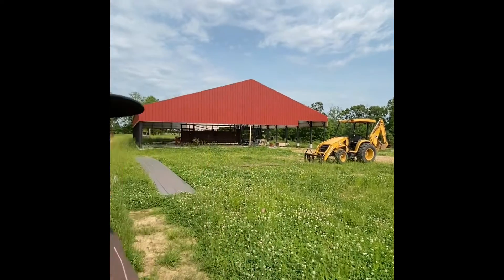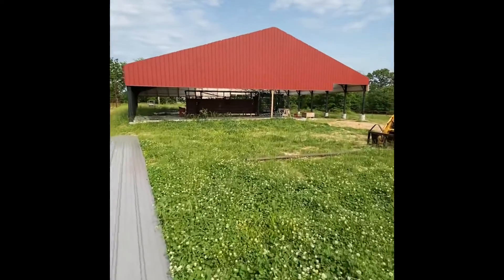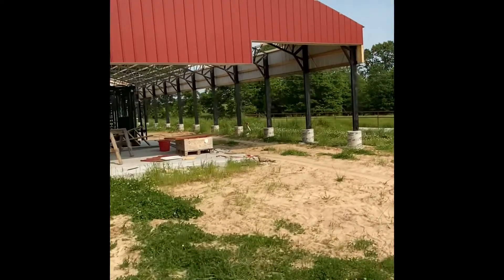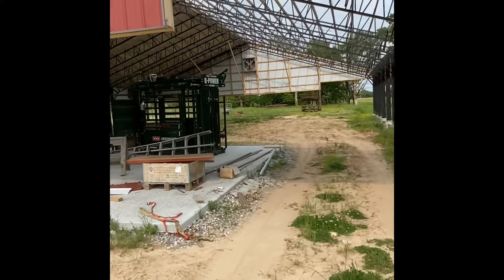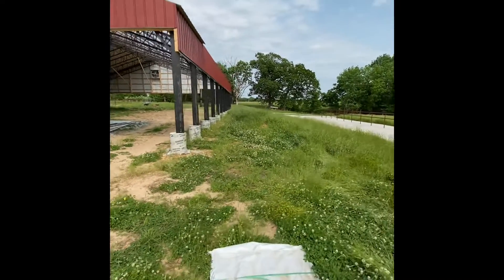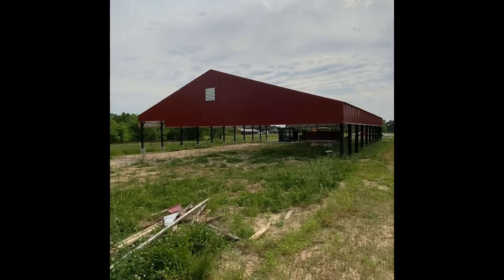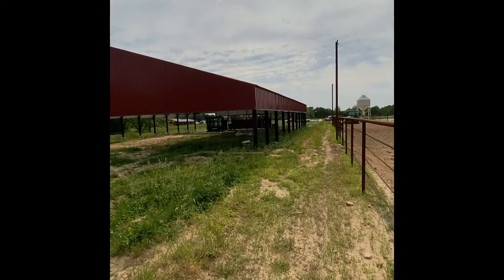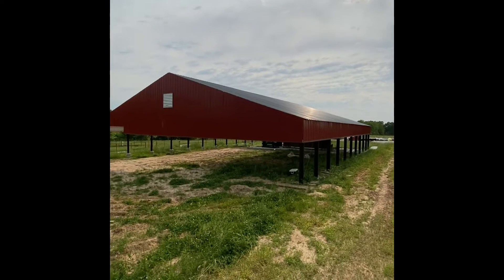60x80 Arena / Working pen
Check out this 60x80 arena in Benton County, AR